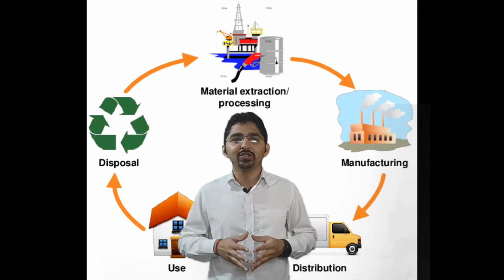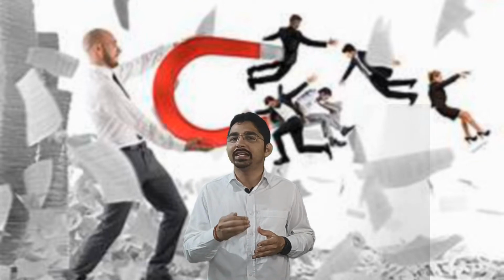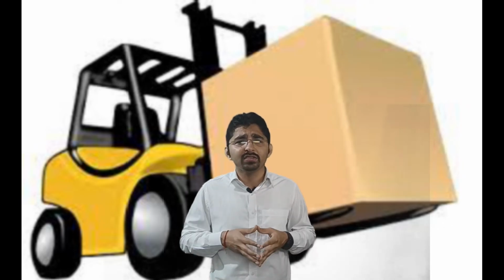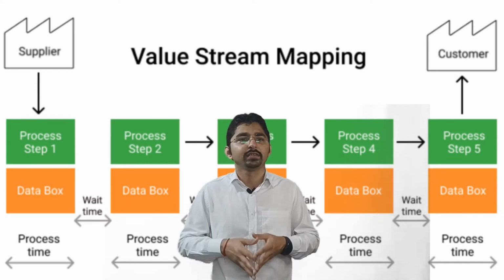Lean Waste Identification | Lean Manufacturing 7 Waste | Lean Waste Elimination | Muda| Mura| Muri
LEANMANUFACTURINGWASTE @IVD MANUFACTURING

In lean manufacturing, “waste” is defined as anything that doesn’t add value to a product. “Value” in manufacturing is defined as anything that a customer would be willing to pay for.
So, waste is any cost incurred in a process that does not benefit the customer. Lean manufacturing is centered around eliminating waste from manufacturing processes.
Lean practitioners commonly agree on 7 wastes (or muda, as they are referred to in the Toyota Production System):

Transport
Inventory
Motion
Waiting
Overproduction
Overprocessing
Defects
These wastes were defined by Taiichi Ohno, father of the TPS. Some practitioners include an 8th waste, unutilized talent.

What is Lean Waste
Importance of Waste Removal.
Type of Waste
Causes of Waste
Waste removal via Lean Tools